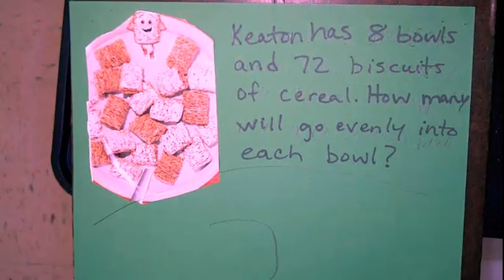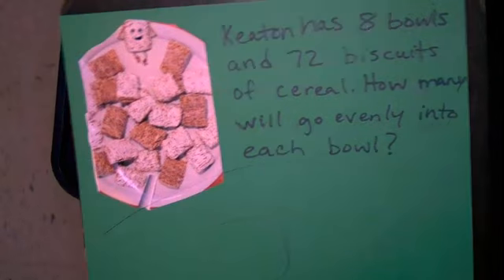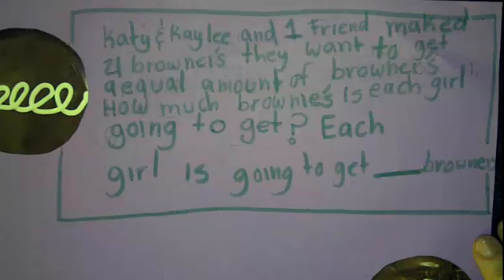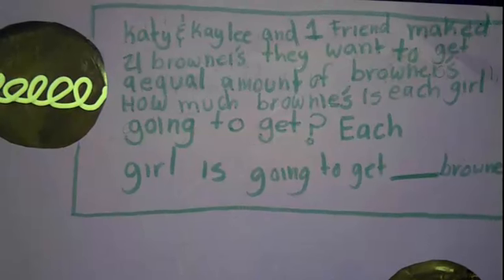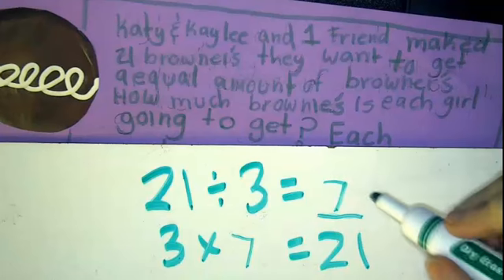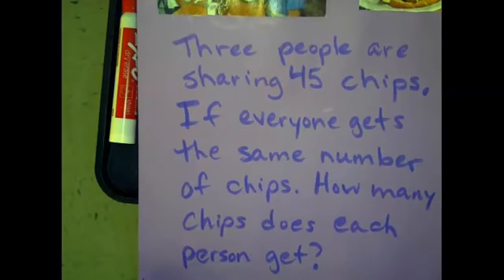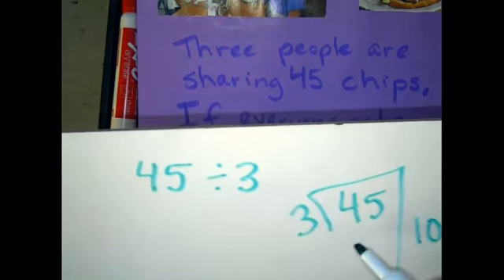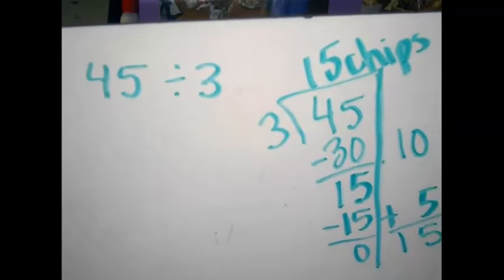Students Story Division Problems